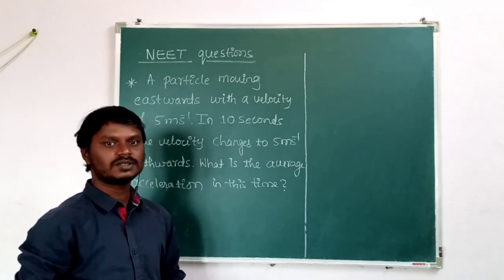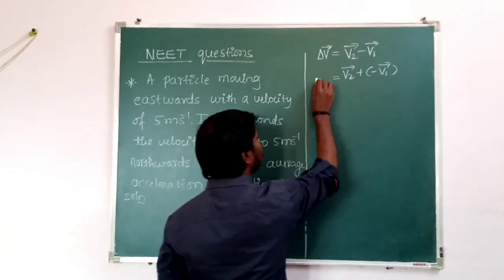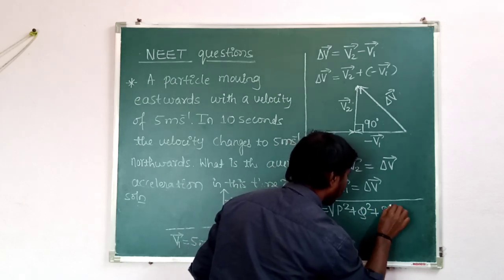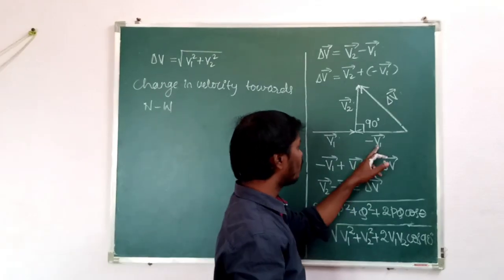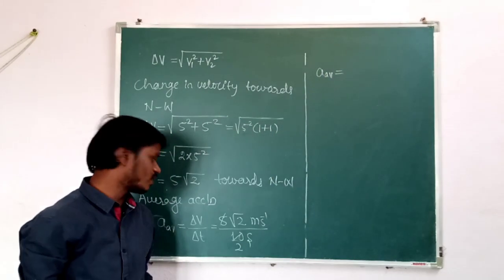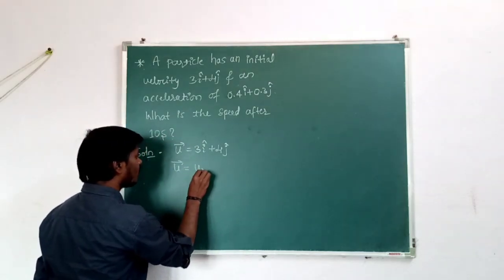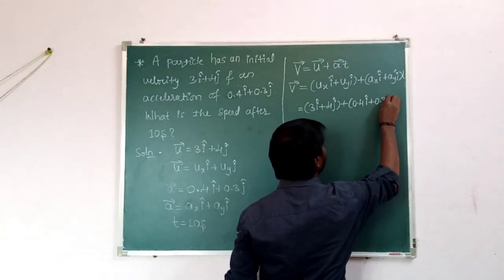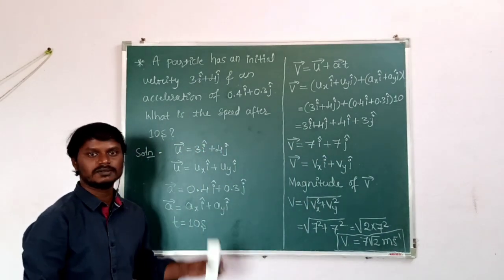L#33 | Class 11 | Motion in a plane (Exercises)